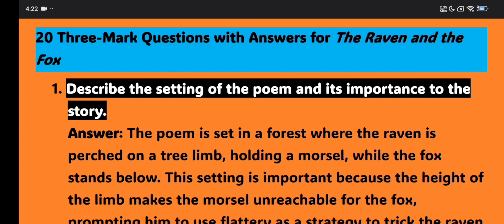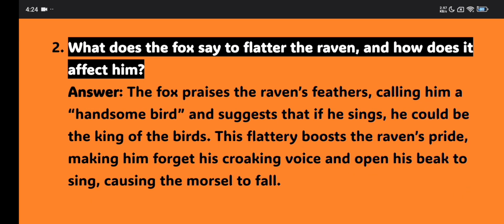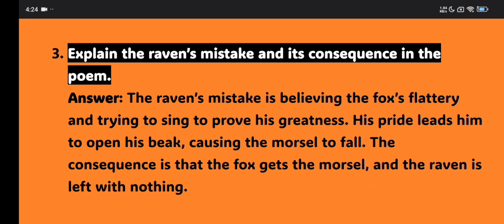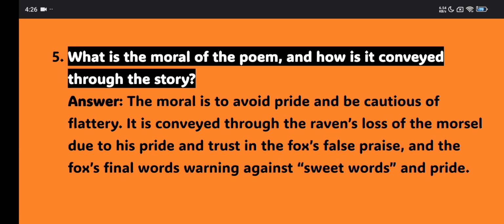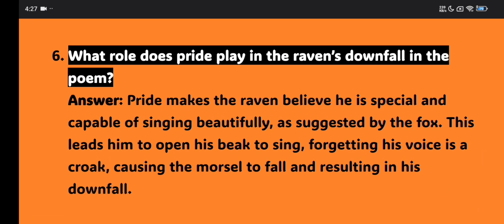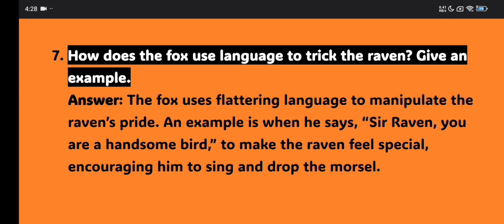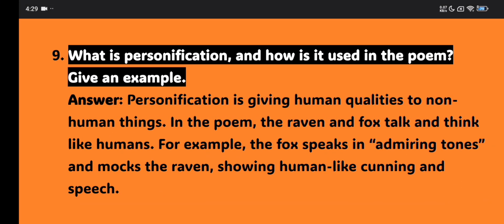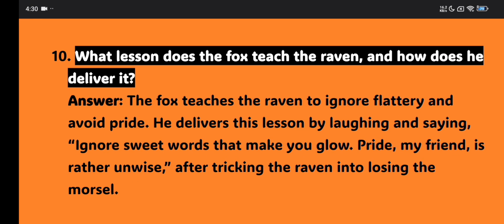CBSE CLASS 6 THE RAVEN AND THE FOX 3 Marked questions with answers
This video provides answers to 10 questions about the CBSE Class 6 poem, "The Raven and the Fox".

The video discusses:
The setting of the poem (0:19-0:57), which is a forest where the raven is perched on a tree limb with a morsel, and the fox is below, using flattery to trick the raven.
The fox's flattery (1:03-1:38) and how it affects the raven, leading the raven to open its beak and drop the food due to boosted pride.
The raven's mistake and its consequence (1:42-2:15): believing the fox's flattery, singing, and losing the morsel to the fox.
The fox's cunning nature (2:21-2:55) and how it helps him achieve his goal of getting the food.
The moral of the poem (3:02-3:37): to avoid pride and be cautious of flattery, conveyed through the raven's loss and the fox's warning.
The role of pride in the raven's downfall (3:42-4:14).
How the fox uses language to trick the raven (4:22-4:55), giving an example of flattering language.
Why the raven doesn't see the trick (4:58-5:36): due to being blinded by flattery and his own pride.
Personification in the poem (5:45-6:17), explaining it as giving human qualities to nonhuman things, like the talking and thinking raven and fox.
The lesson the fox teaches the raven (6:23-6:57) about ignoring flattery and avoiding pride, delivered through his actions and final words.